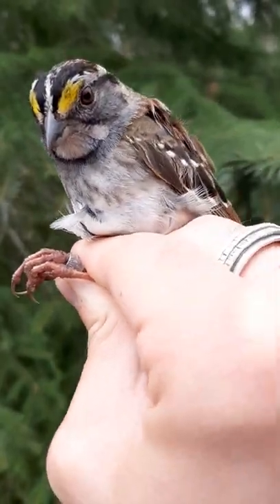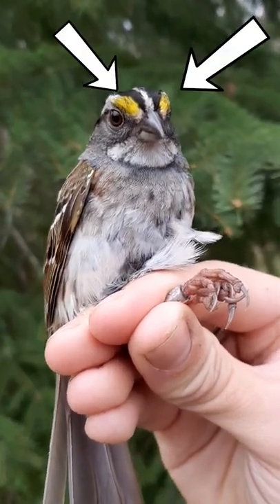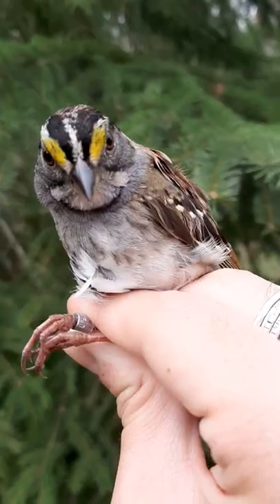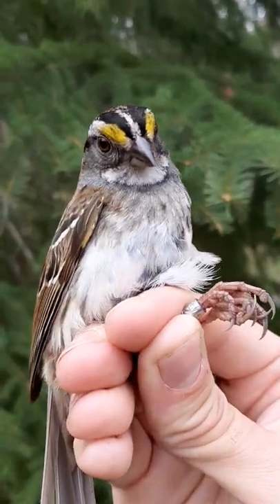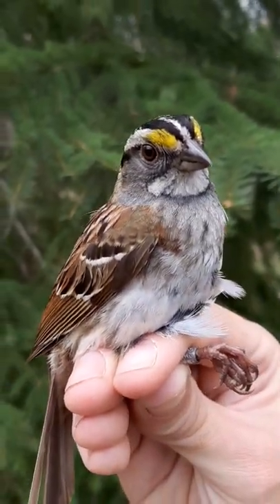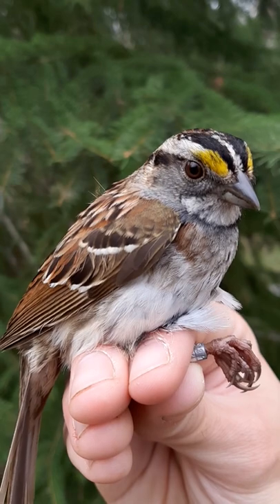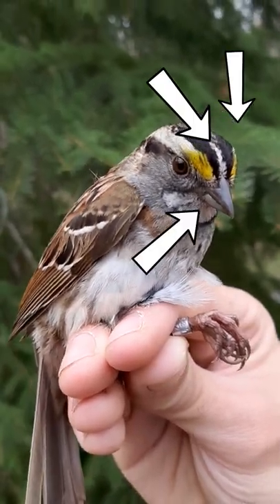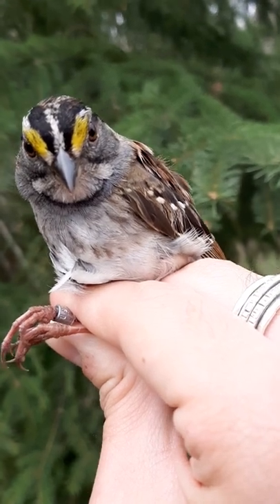BirdBytes ID - White-Throated Sparrow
Learn to identify common and hard-to-spot North American birds with ornithologist Shane Abernethy and the help of some obliging volunteers.

All birds shown are captured and handled by trained and permitted professionals as part of ongoing scientific monitoring. Filming is incidental to the process and birds are safely released afterwards. Do not attempt without appropriate training, supervision or permits.

or @Beaverhillbirds